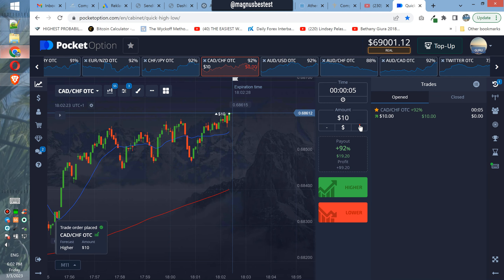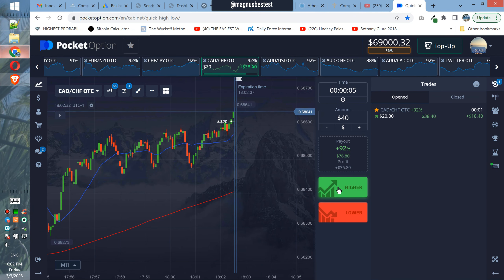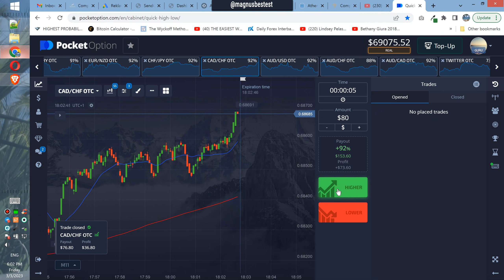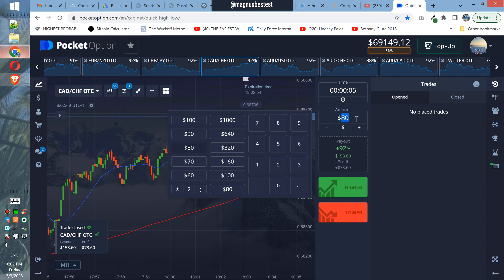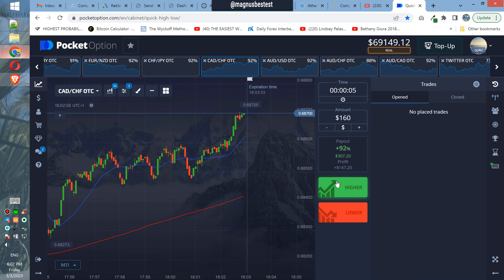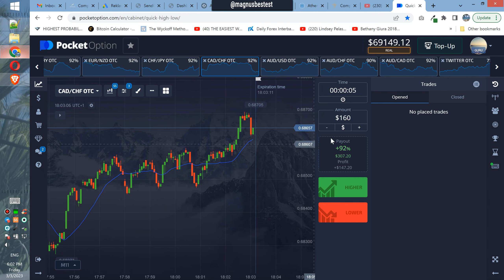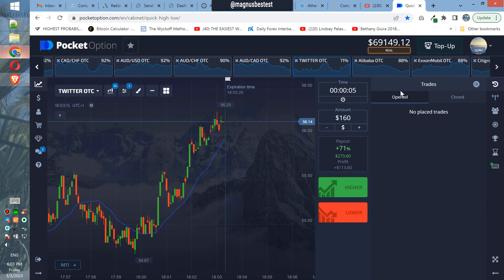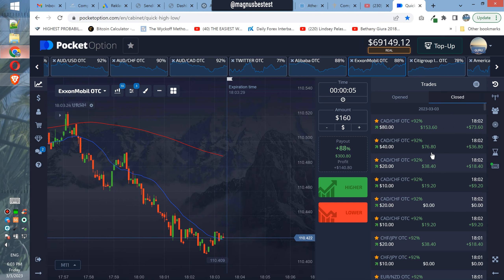$10 to $140 in 21 Seconds!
I'm working on improving my record of how fast I can scalp a reasonable amount of trades.

The Best Trading Strategy